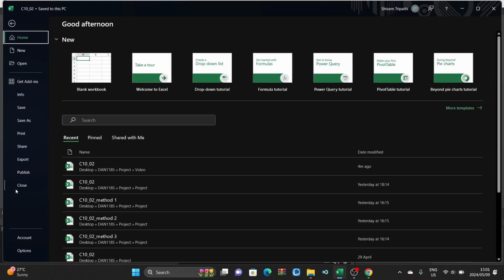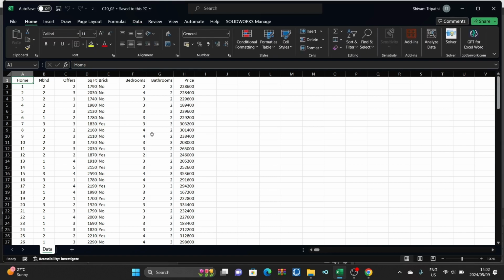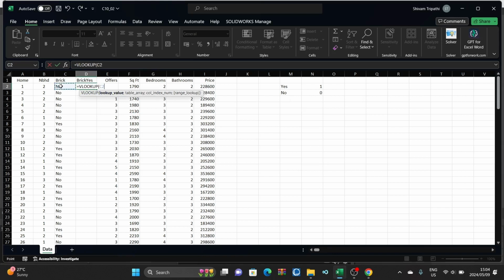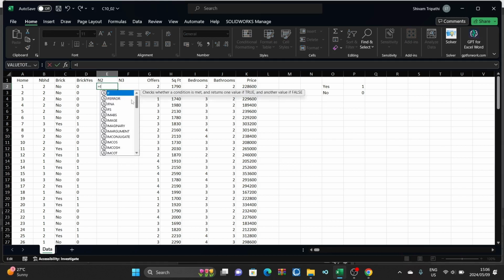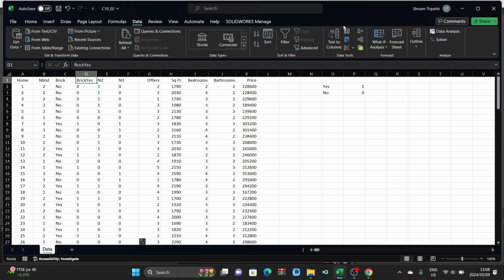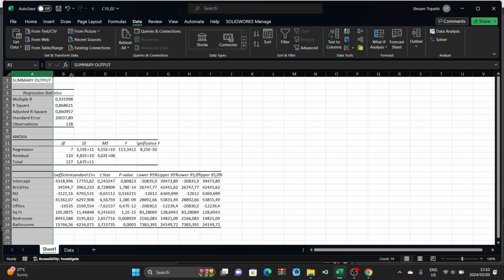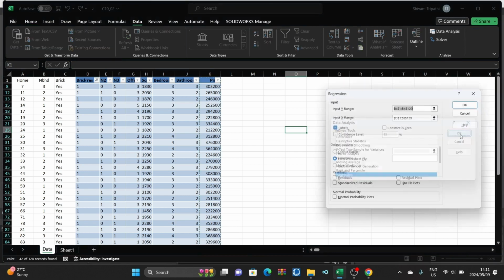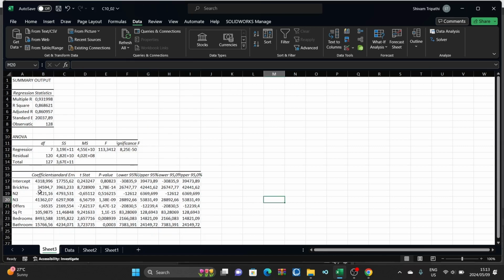Multiple Linear Regression in excel with Housing Price Structure Problem